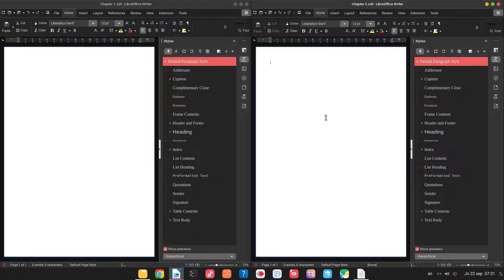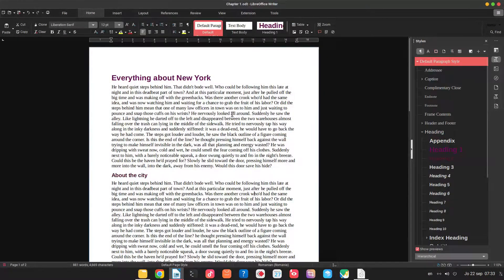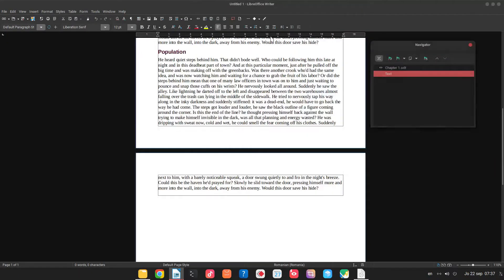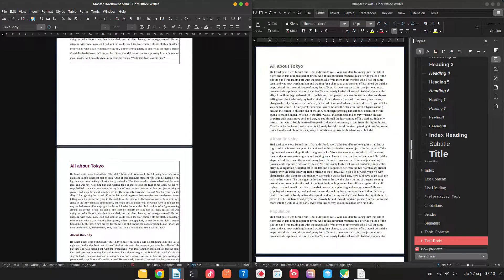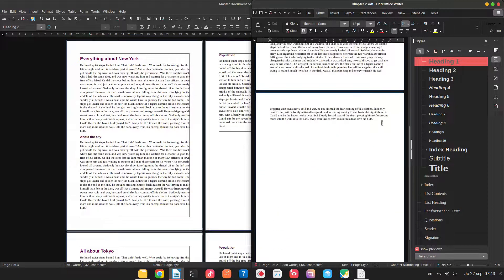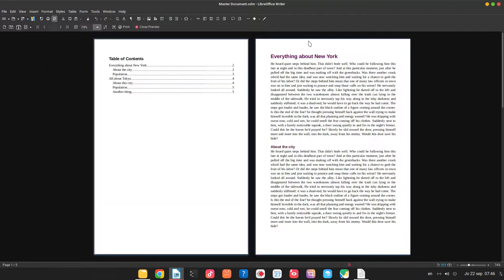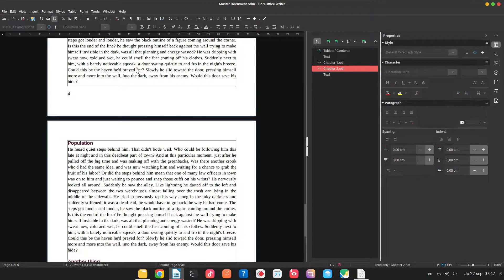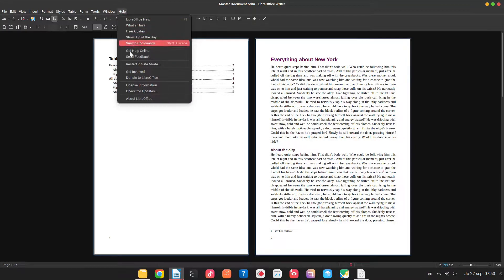How to use MASTER DOCUMENTS in LibreOffice Writer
When you write long books would be very useful to have separate chapters in order to change very easy anything you need. Learn how to use Master Document in Libre Office.

Build ID: 30(Build:2)
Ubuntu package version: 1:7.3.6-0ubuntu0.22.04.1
Calc: threaded

Professional Suport for using LibreOffice:
Collabora Productivity